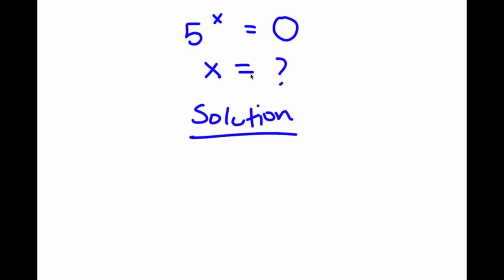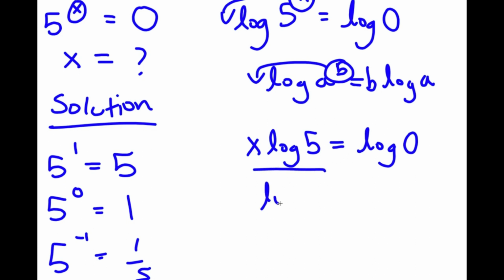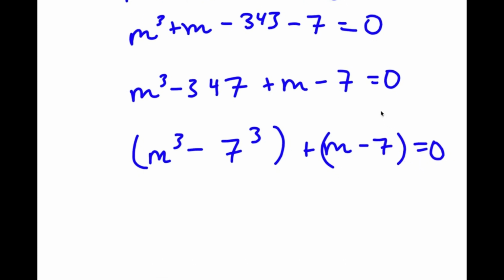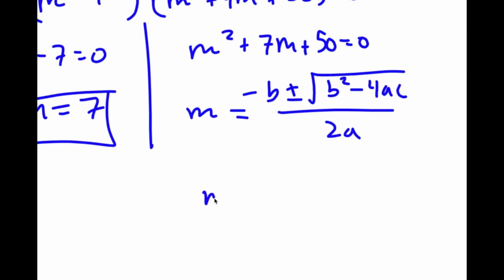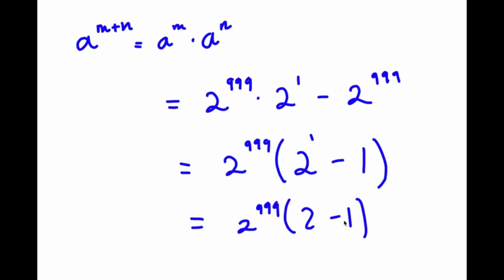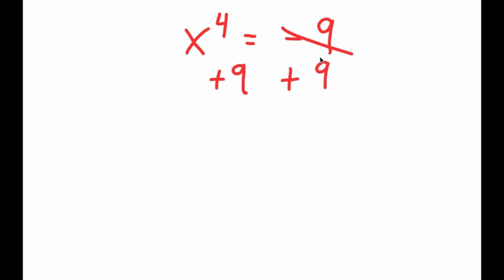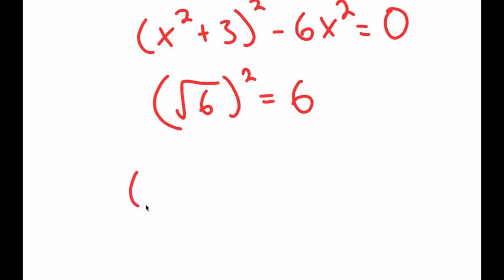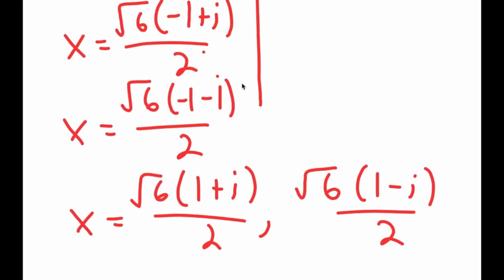Can You Solve One Of The Hardest Math Problems To Exist? | A Nice Exponential Equation